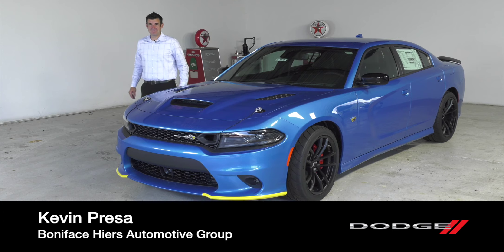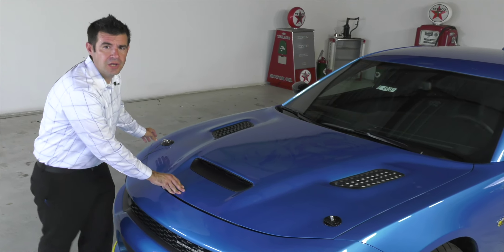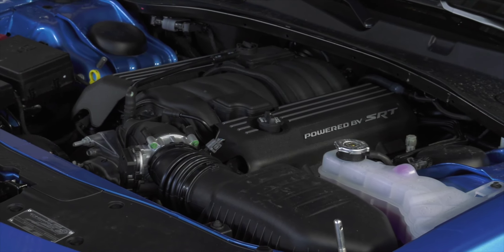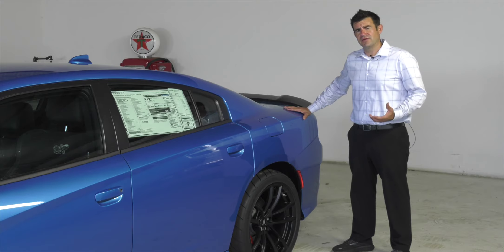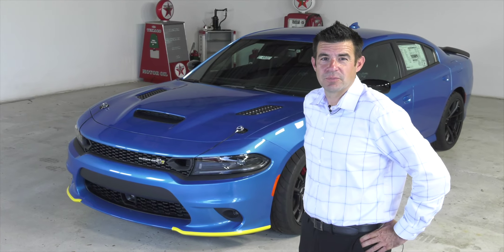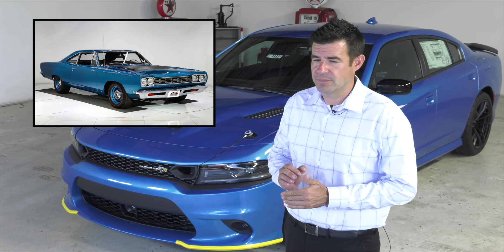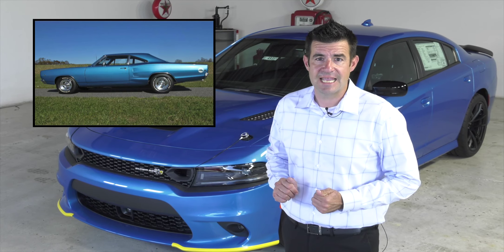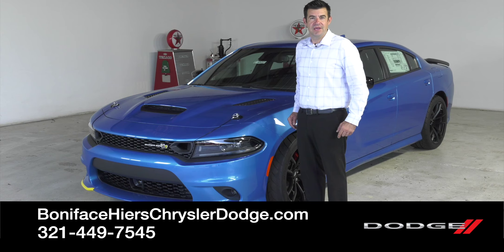Dodge Super Bee, Engine, Suspension, Origin, Orlando, Titusville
The highly anticipated 2023 Dodge Charger Super Bee Special Edition, limited to only 1000 cars. With an unmistakable passion for automotive history, Jakes Classics delves into the allure of vintage cars, showcasing their timeless beauty and iconic designs. From the iconic VW Beetle and classic Type 2 Bus to the luxurious Lincoln Mark V and powerful Grand National, Jake's in-depth reviews and restoration projects breathe life back into these automotive legends. But the centerpiece of this video is undoubtedly the 2023 Dodge Charger Super Bee Special Edition. This modern masterpiece combines raw power, cutting-edge technology, and a design that pays homage to the classic Super Bee muscle cars of yesteryears.

00:00 Dodge Charger Super Bee - Intro
0:09 Super Bee Engine
0:32 Super Bee Suspension
0:57 Super Bee Origin
1:35 Close

Come see the 2023 Dodge Challenger Super Bee Special Edition and so much more at Boniface Hiers. Melbourne, Merritt Island, Titusville, Orlando